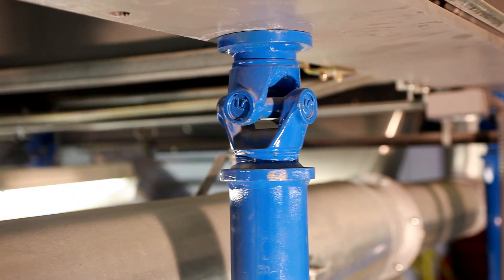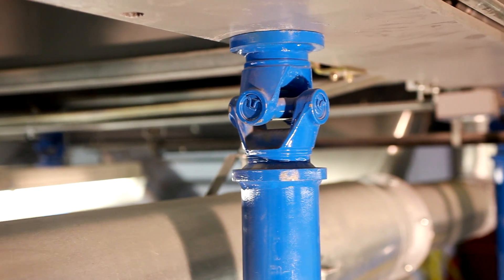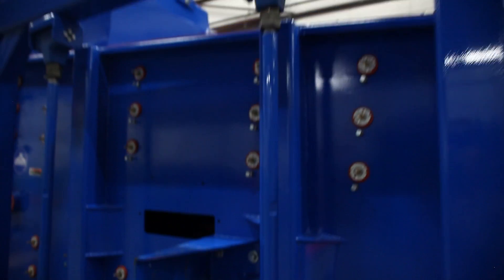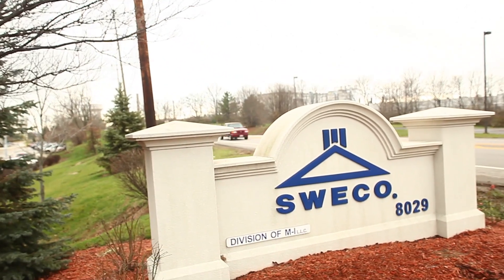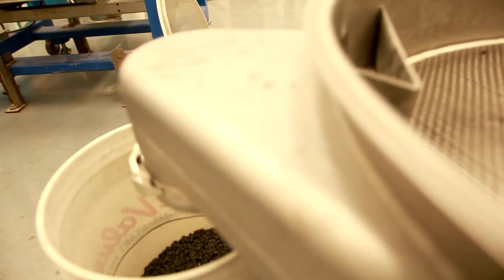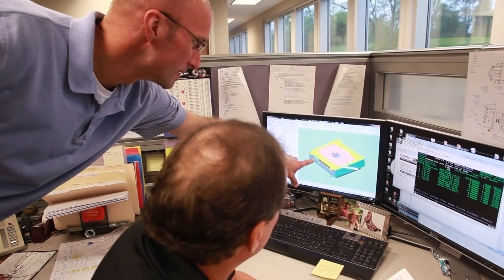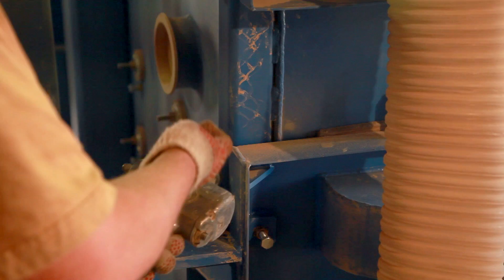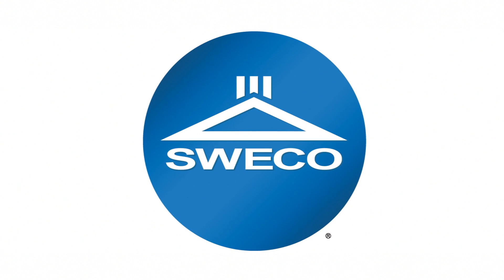Gyratory Sifter - Hanger Screen Suspension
The hanger systems on SWECO gyratory sifters consist of four hanger assemblies which enable the screen assembly to move in its elliptical path on a horizontal plane.   This provides the highly efficient motion of SWECO sifters.